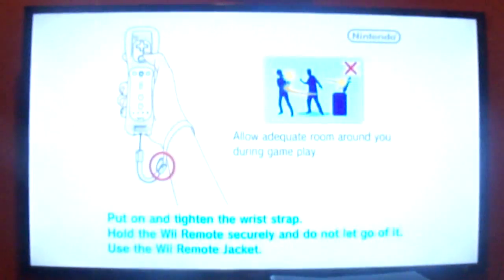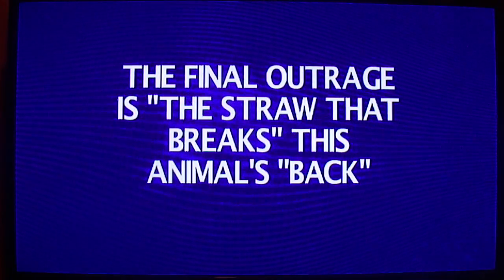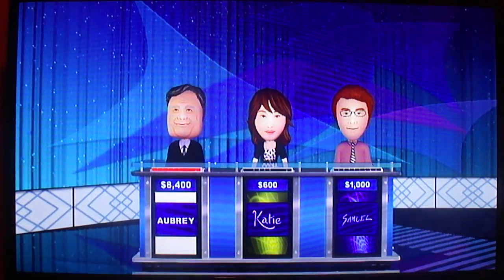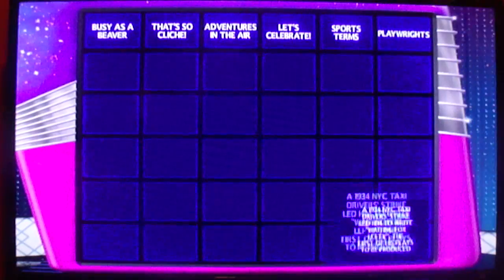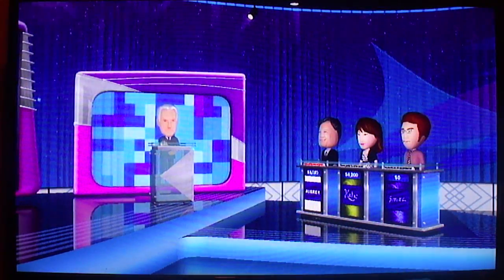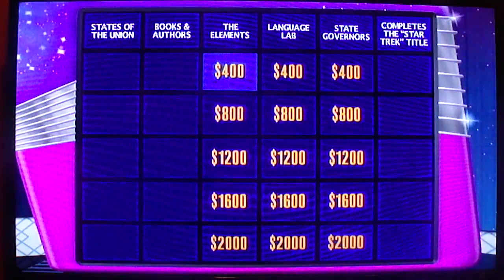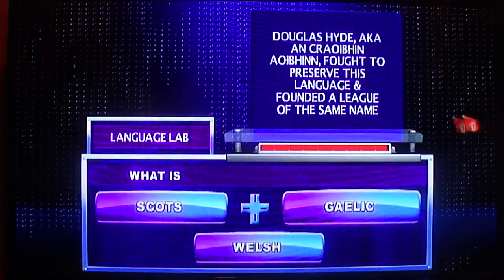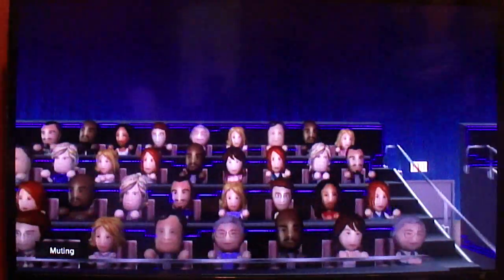2016 Belated Birthday Special for homeboy590 (Part 22)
Here is Part 22, in which I will be playing Jeopardy! for the Nintendo Wii. How will I do? Watch to find out, and Part 23 will be up next.